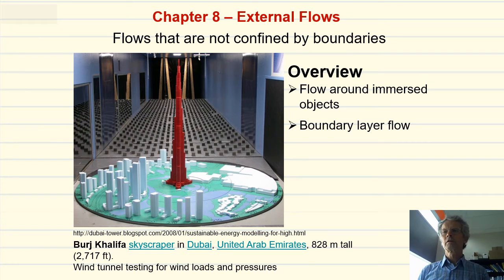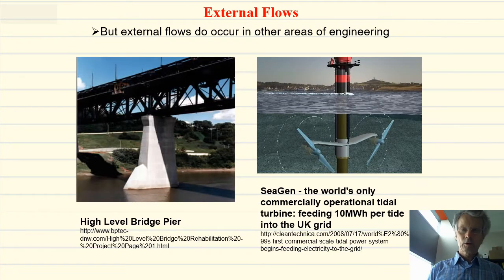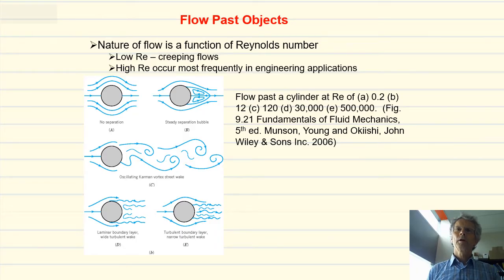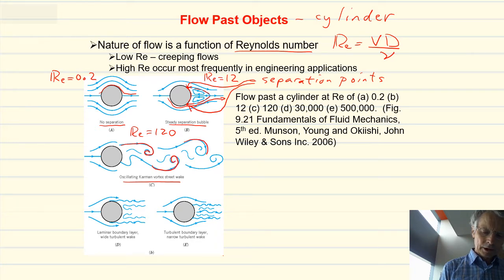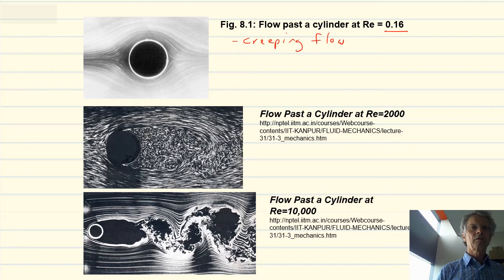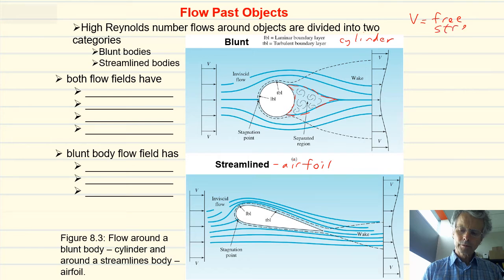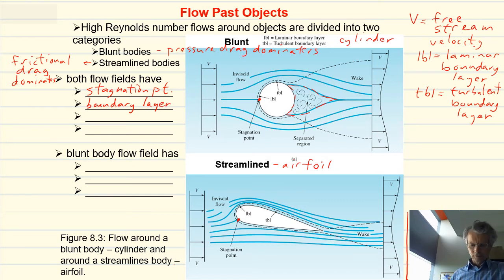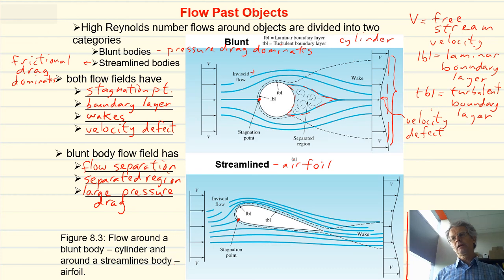Chapter 8 330: Lecture 1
- External flows
- Flow past objects